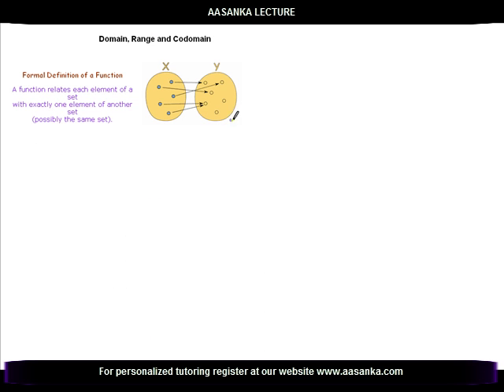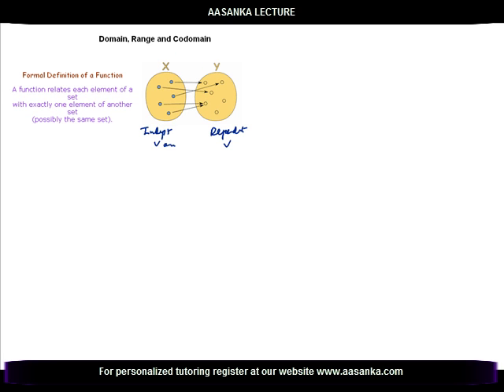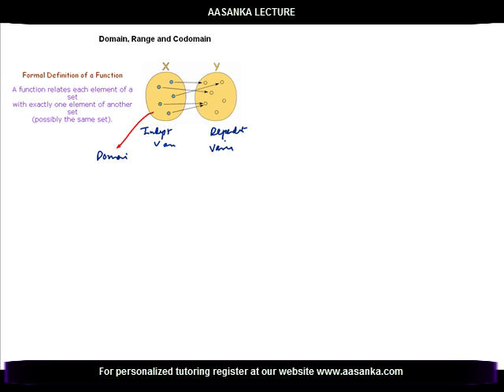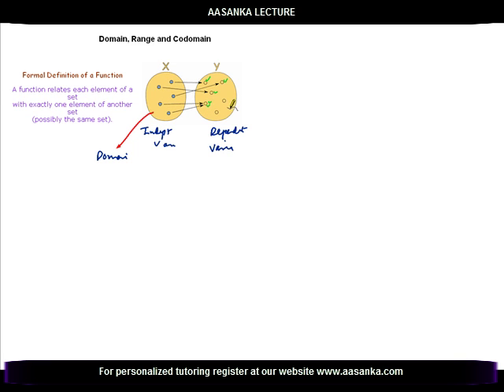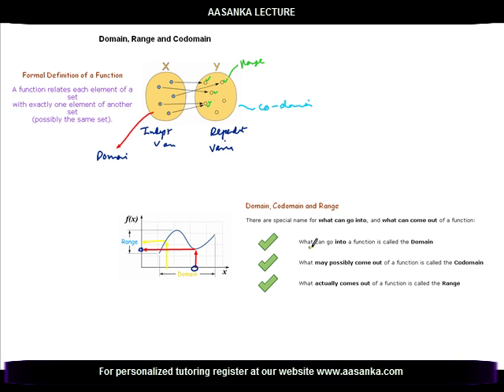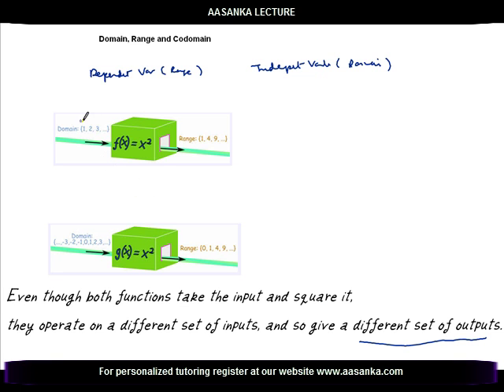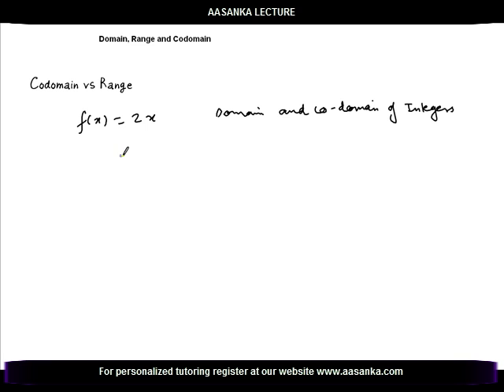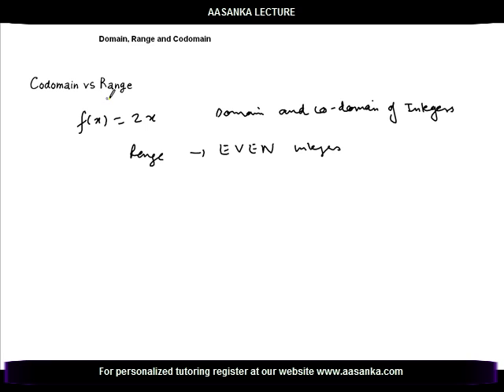Calculus: Domain, Range and Codomain of a Function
Introduction to function domain, codomain and range